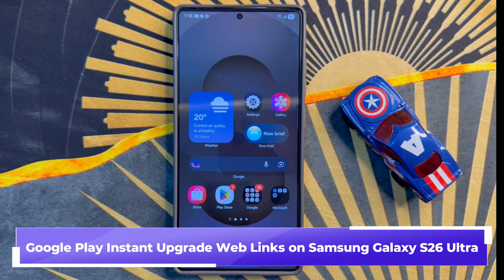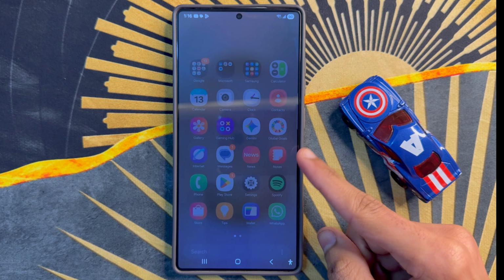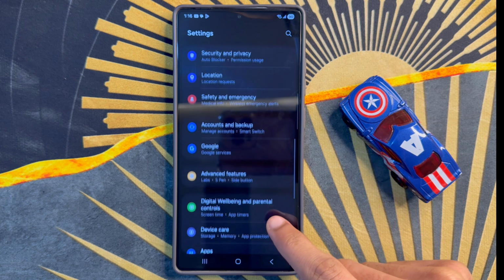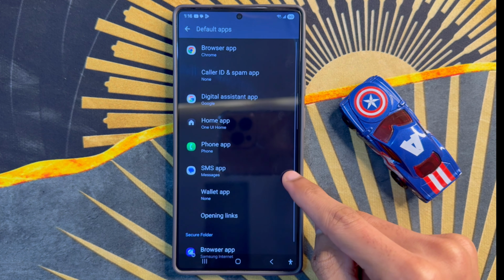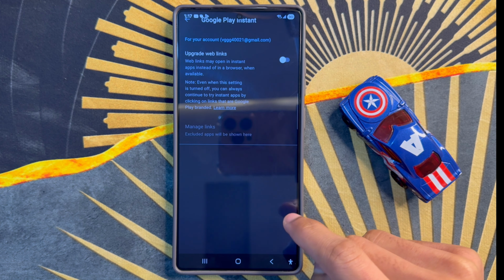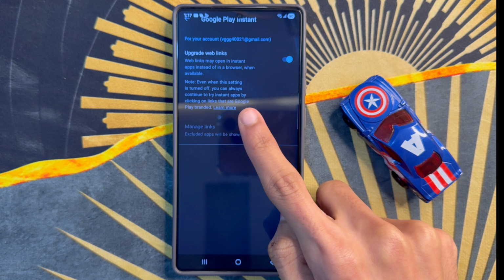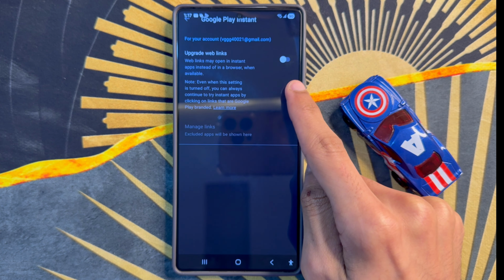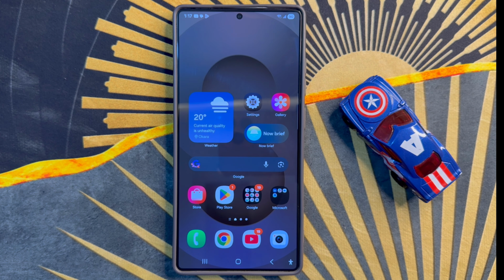How to Turn On/Off Google Play Instant Upgrade Web Links on Samsung Galaxy S26 Ultra